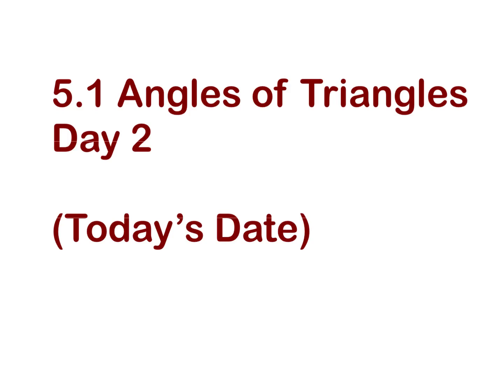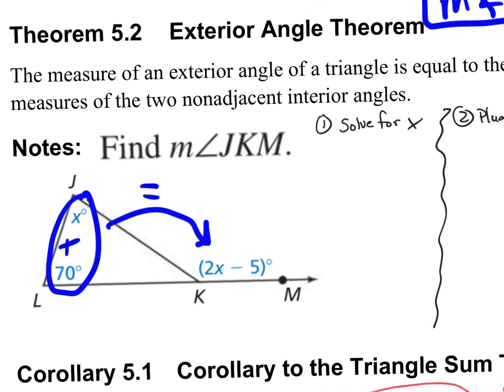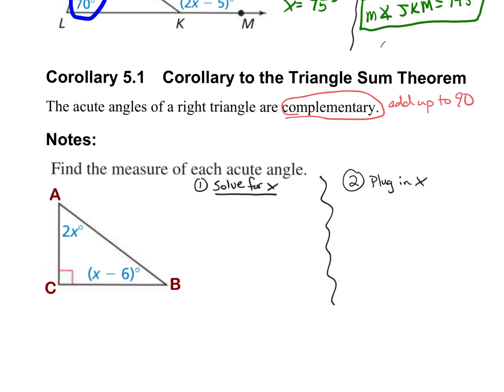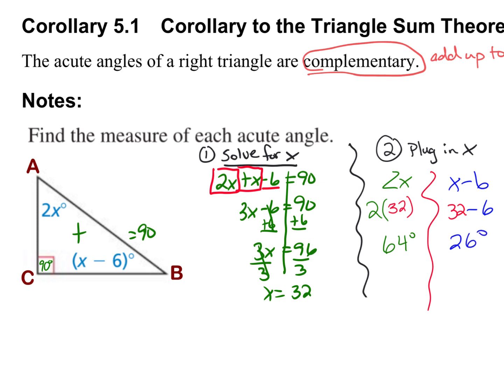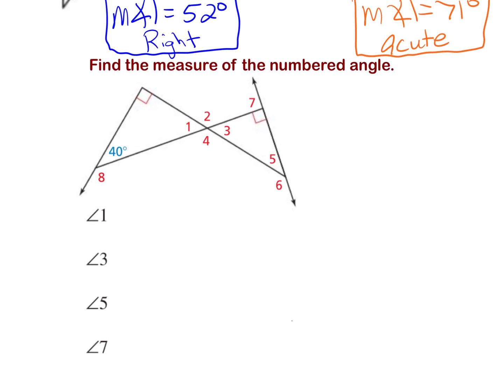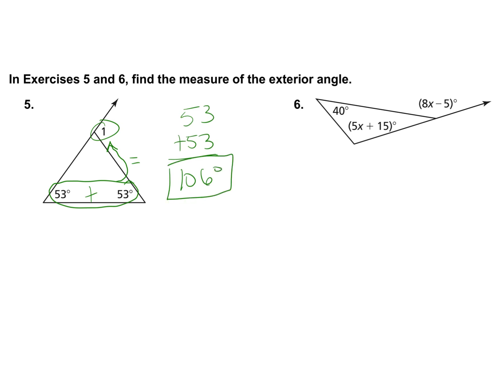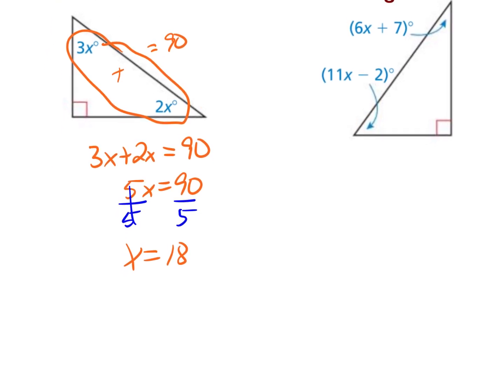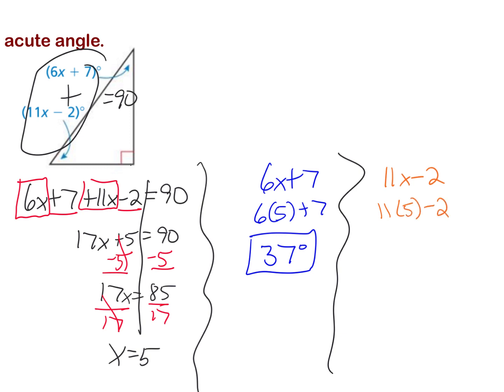5.1 Angles of Triangles Day 2